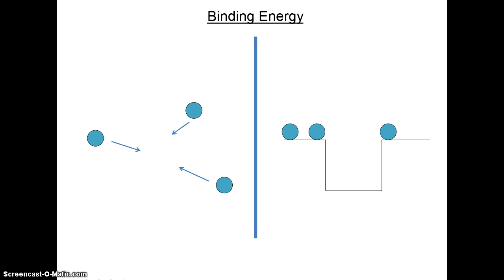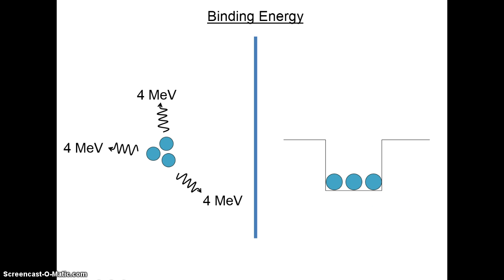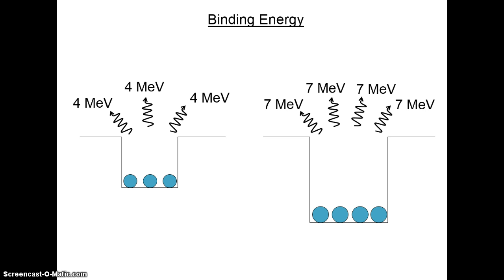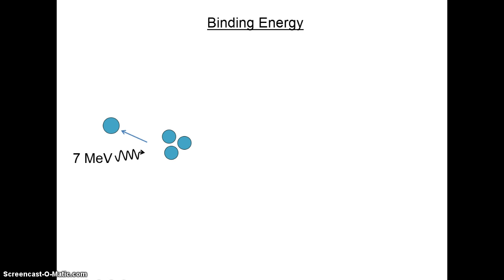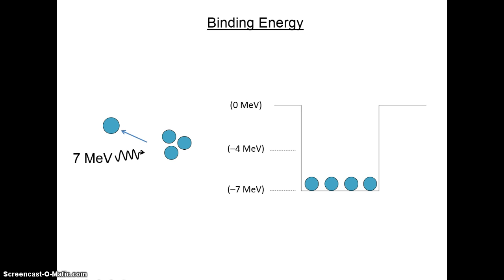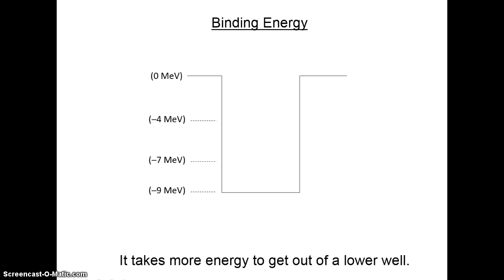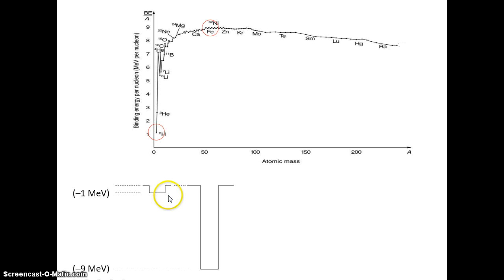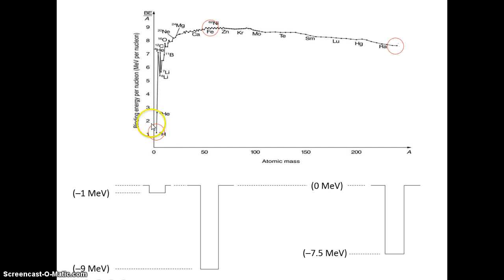Binding Energy per Nucleon, Energy Wells